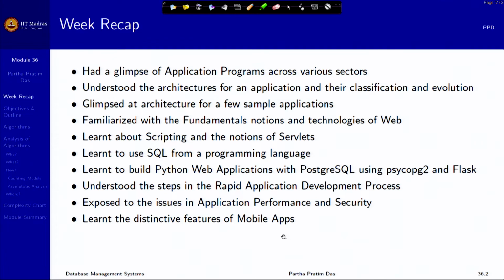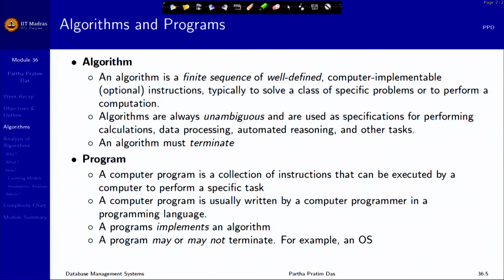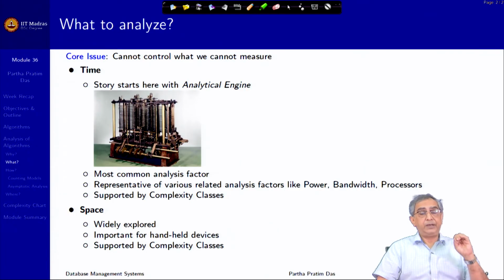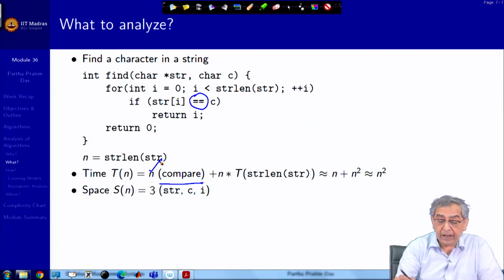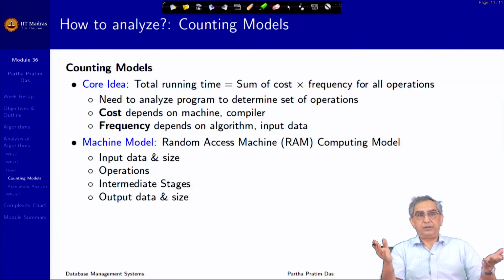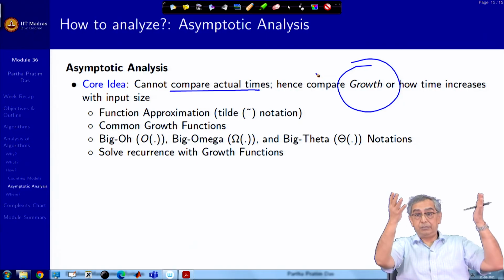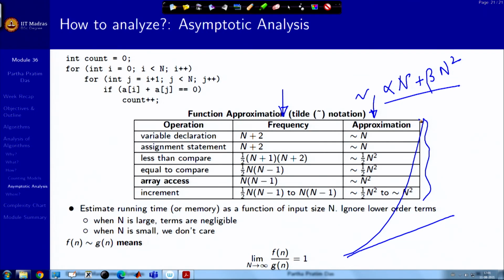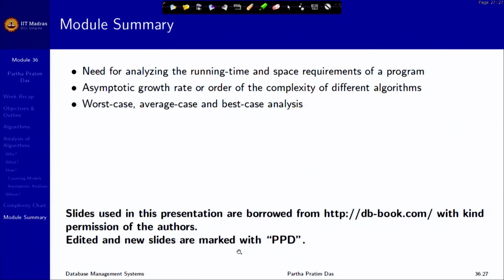L41: Algorithms & data structures/1 | algorithms basics & complexity analysis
Video Overview
 Welcome to Week 8, Module 36 of the IIT Madras Database Management Systems course. In this lecture, we revisit the fundamentals of algorithm analysis as a foundation for physical database design. We recap key concepts such as algorithm efficiency, asymptotic notation (Big-O), and the complexity of common algorithms. This understanding sets the stage for designing efficient strategies for data storage and data access in real-world database systems.